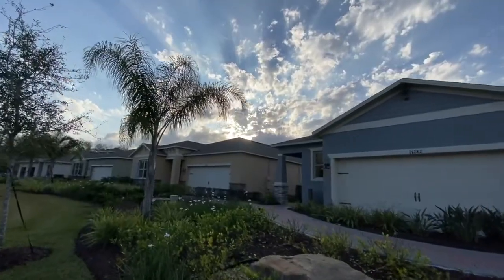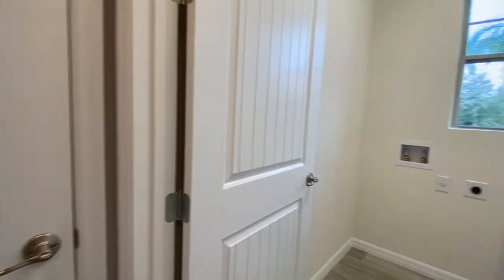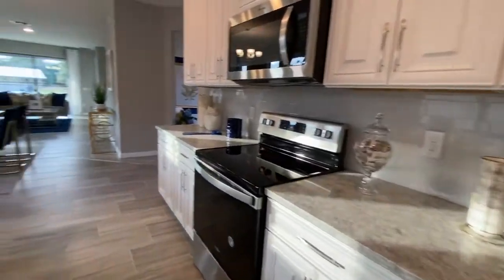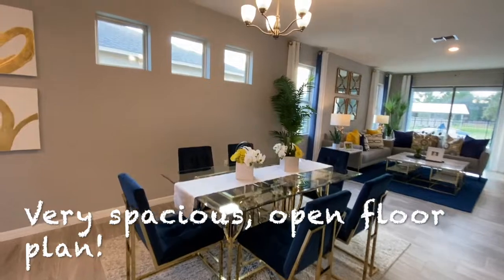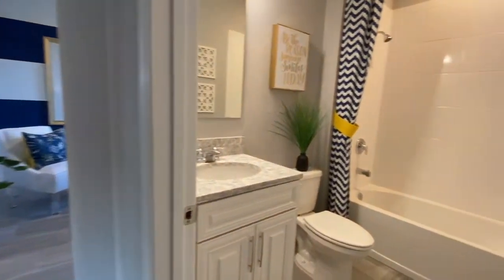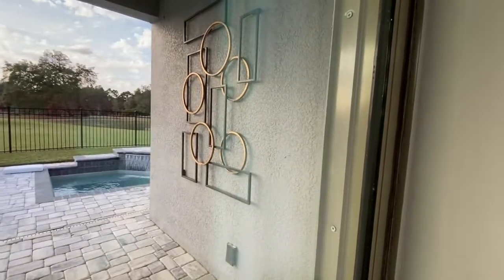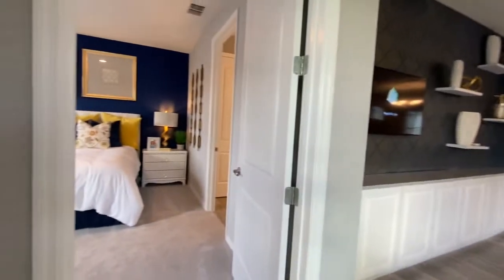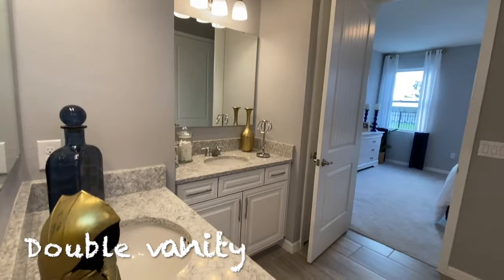Clermont New Homes I Palms at Serenoa I Active Adult, 55 Plus I D.R Horton, Desmond Model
Base Pricing on this model at time of filming is from $239,990
2 Bedrooms
2 Bathrooms
1,707 Sq Ft.
2 Car Garage
Flex Room/Office

Ask for Amanda!

New in the rolling hills of Clermont is the Palms at Serenoa community, a gated, 500+ homes active adult community located within the Serenoa master planned development, offers a wide collection of one story, single family homes and paired villas, all centered around a beautiful exclusive resort-style amenity center with spaces for entertainment, sports activities, socializing, or just relaxing by the pool with your new friends! This low maintenance living community also features meandering walking paths and a large and small dog park for the furry family members too.

Our experience in new home sales and resales can help you save thousands on your home purchase, he can help you buy, sell, or do both.
Find out how Mike and his team can best help you find your dream home!